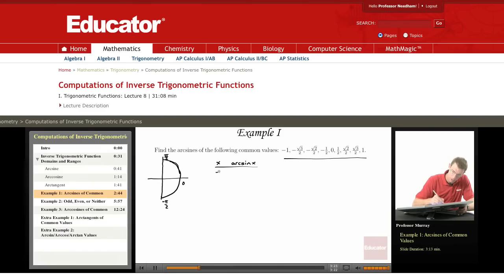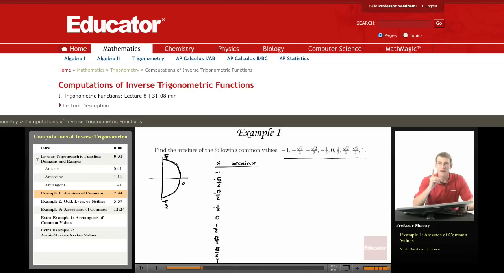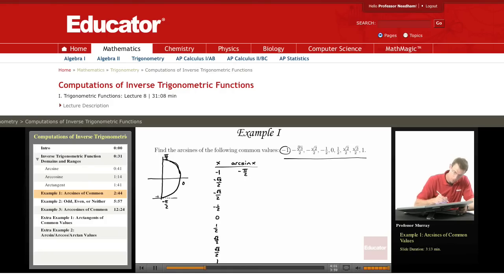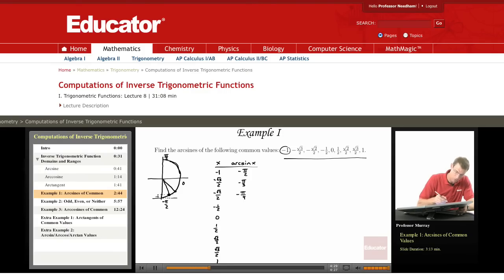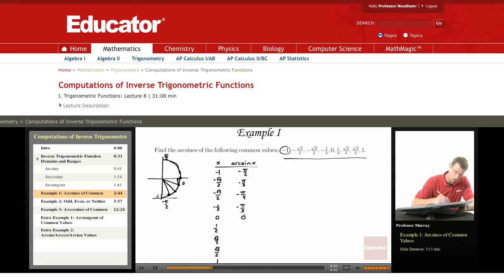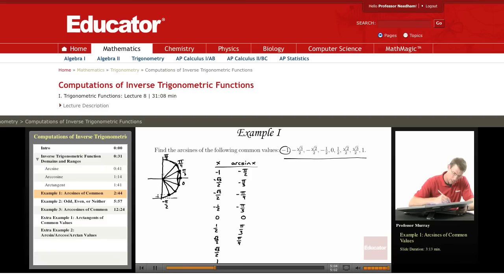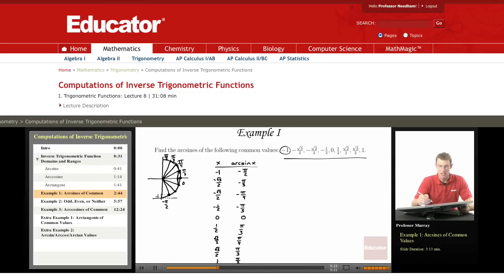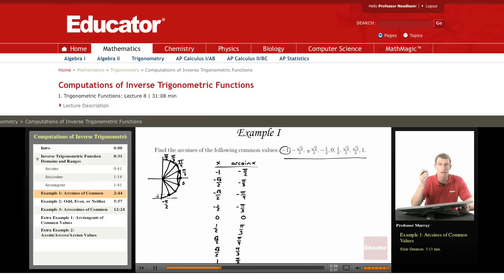Evaluate Inverse Trigonometric Functions: Arcsin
Full example of inverse trigonometric functions from Educator.com’s trigonometry class. Want more than just one video example? Our full lesson includes in-depth video explanations of computing the arcsin with even more worked out examples.

In this video, we’ll discuss how to evaluate the inverse trig functions, specifically for arcsin. You will learn to compute the arcsine for common values. This will be useful in Trigonometry when you use inverse functions.